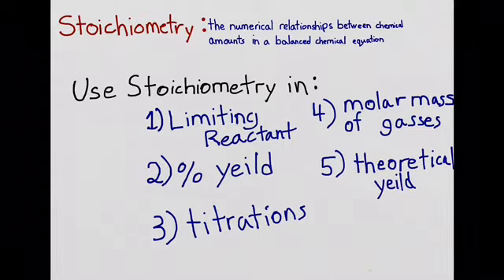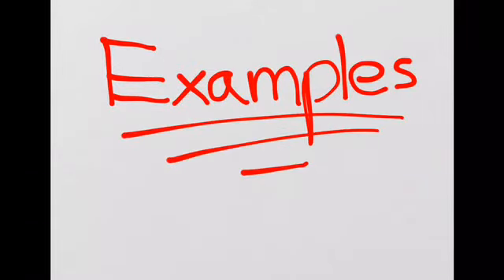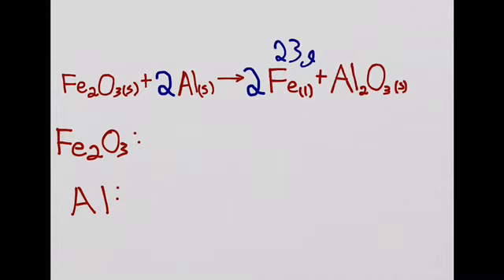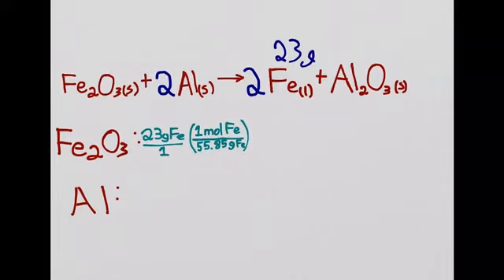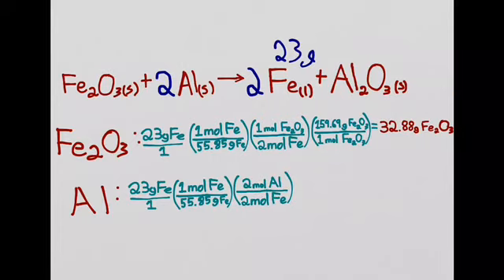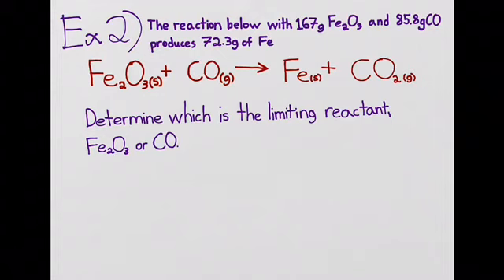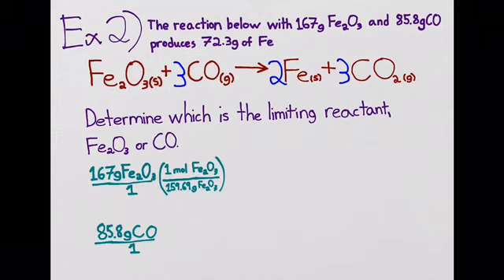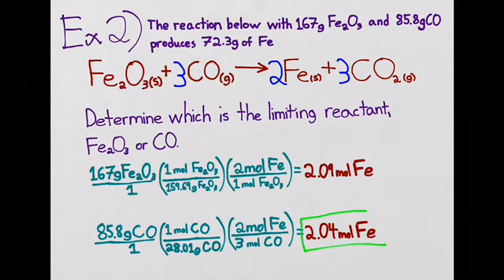4 Stoichiometry BHarp